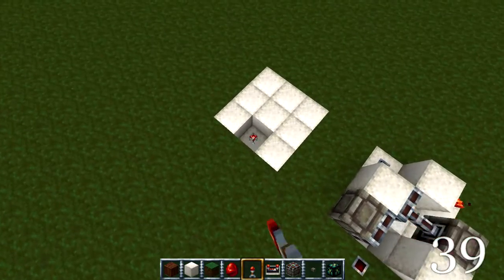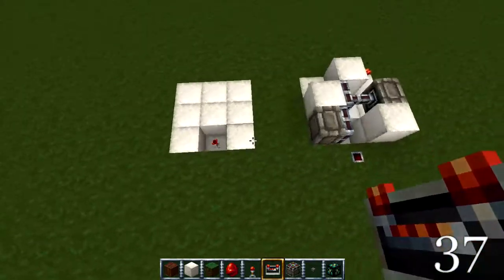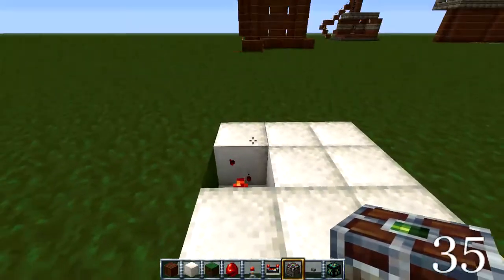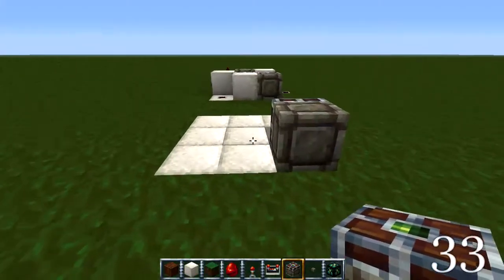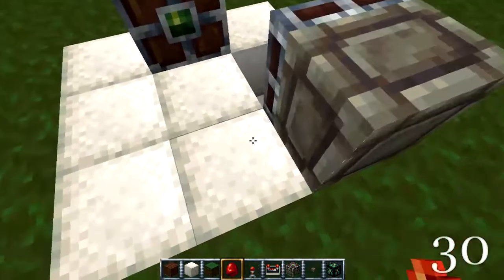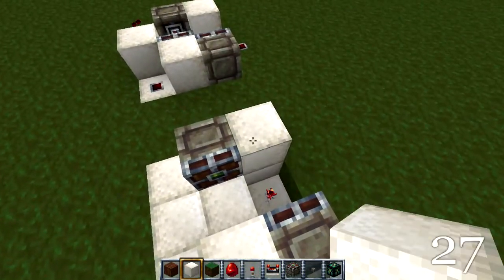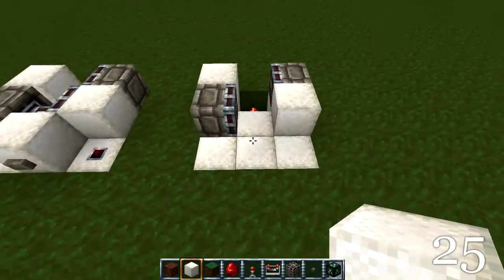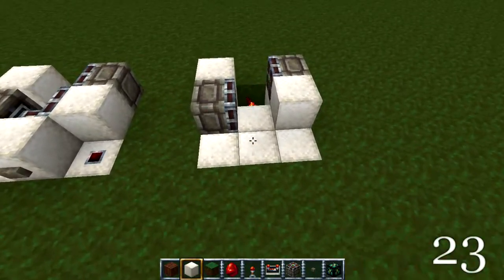Minecraft Redstone: The Smallest t-flip flop Design [In under 60 Seconds]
OPEN